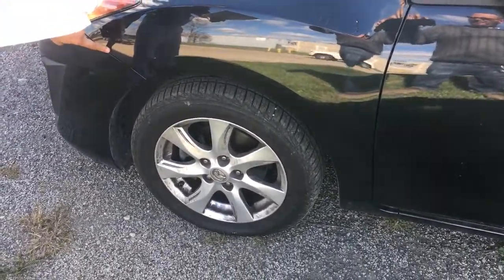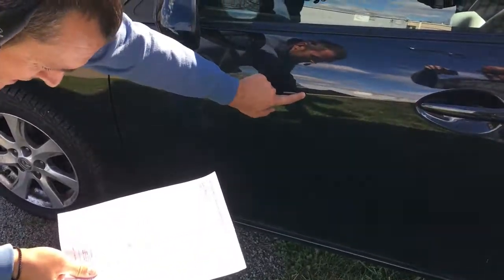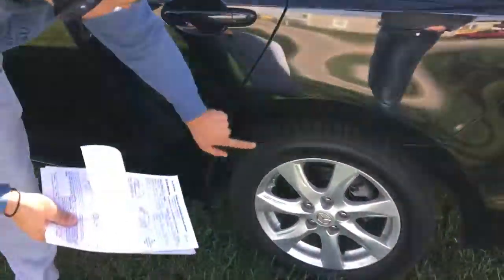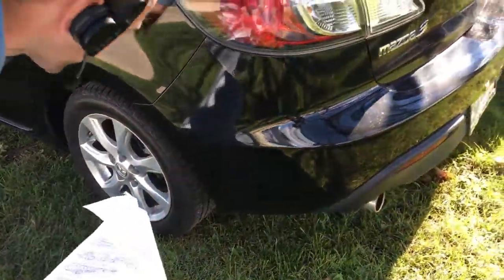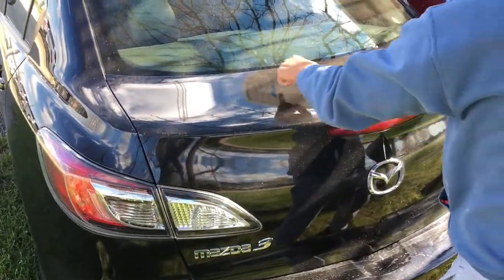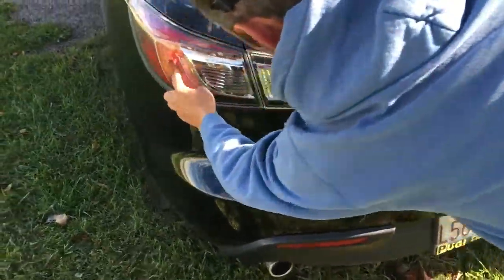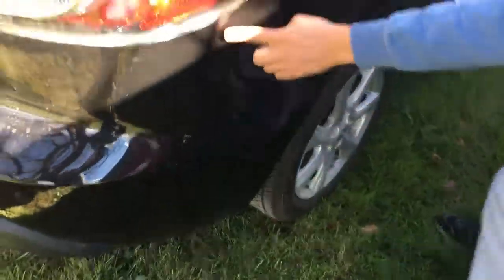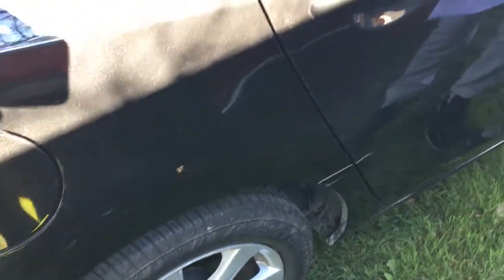PO#2445 16 ARP 10 21 2016 with VG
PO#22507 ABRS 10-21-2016